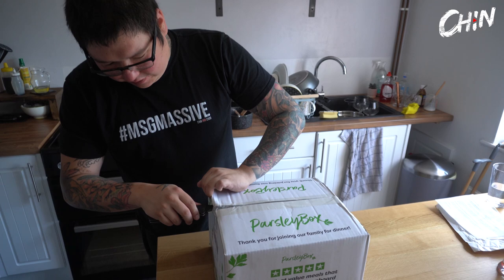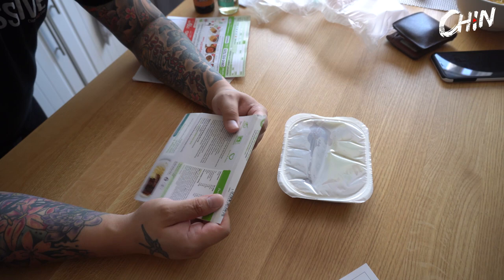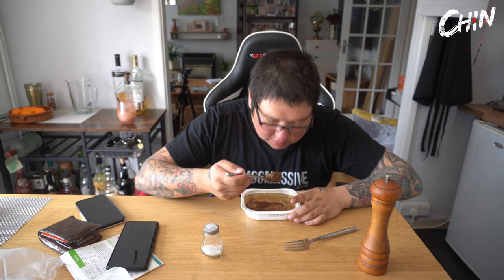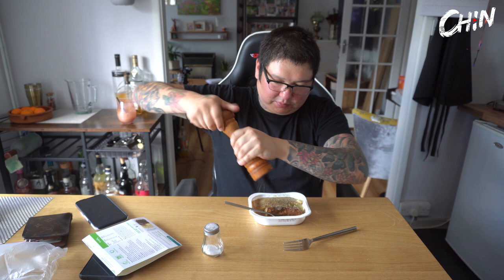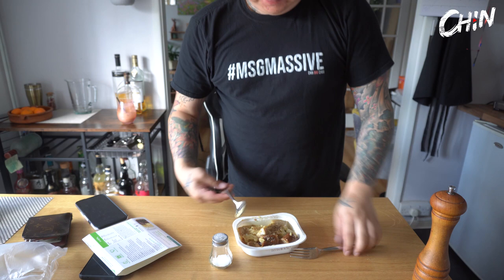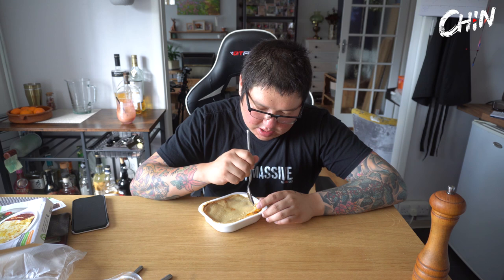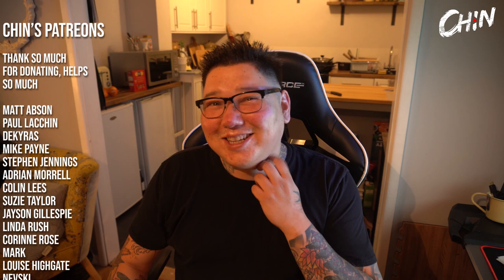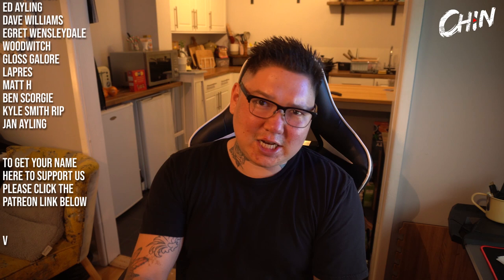Chin Vlog EP:106 LEGIT THE WORST THING I'VE EATEN Parsley box review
Deans Detailing: 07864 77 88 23
Mobile valeting and detailing

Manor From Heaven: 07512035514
An upcoming Social Enterprise specialising in Waste Management and house clearances, covering the South West in the UK.

Steam: chinofziangs

(where I got my van)

Address for sending things to:
Ziangs At The Olde Chapel
The Highstreet
Porlock
Somerset
TA24 8PS

Things I use to make videos here and on the other channels
New Microphone
New Microphone wind shield
GoPro 8
GoPro 8 accessories
GoPro 8 battery charger
GoPro Extra Batteries
GoPro remote
Elgato stream deck
Main camera for Ziangs Channel
Neewer LED lighting kit
Cheap but trusty tripod
Voice recorded
Lapel mic
Streaming mic
Streaming camera
Closet to my laptop I use to edit that they still sell
My awesome mouse
AGON 35 inch screen
Asus 27 inch screen
My desk
Ear phones
Gaming chair